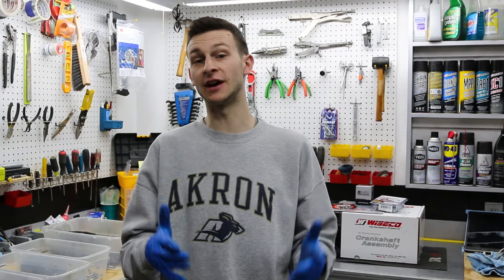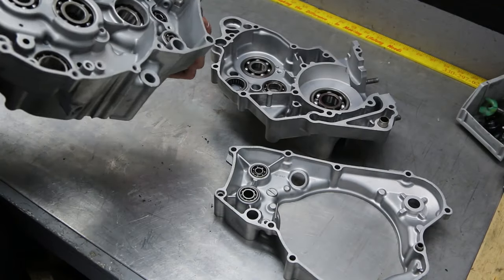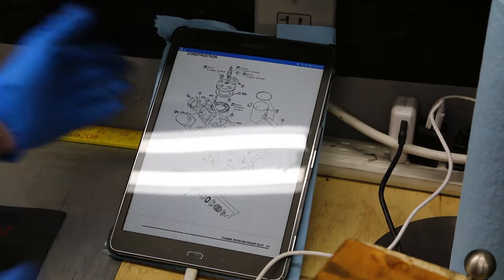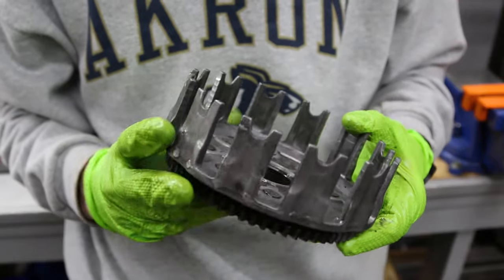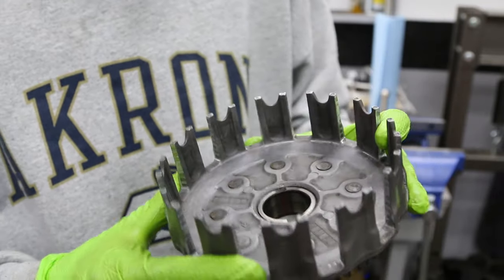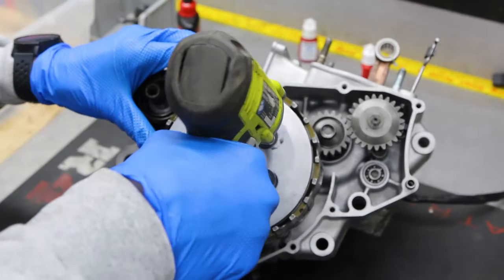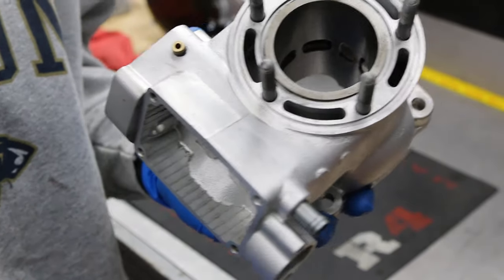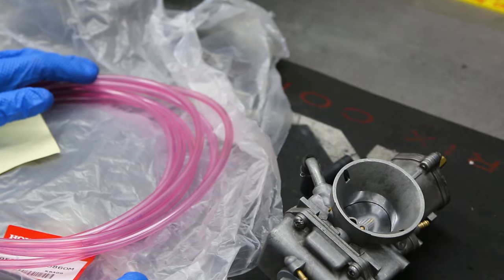The Ultimate TWO STROKE Engine Rebuild - RM 125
Follow along with me as I build this 2001 RM 125 for Cameron Niemela's TEAMPRYME Team Pryme bike build contest! This will cover the whole build series, not just the minute long before/during/after videos. I think we've got a good chance at winning this thing. If you like what you see, don't forget to VOTE for me when voting opens in MAY!

NYLON BRUSH DRILL ATTACHMENT:

OTHER PRODUCTS I USE IN MY VIDEOS:
Locking tweezers/pliers
Razor blade scraper
Simple Green
Mag Wheel cleaner
Wire wheels
Mini scotch brite wheels
Maxima grease